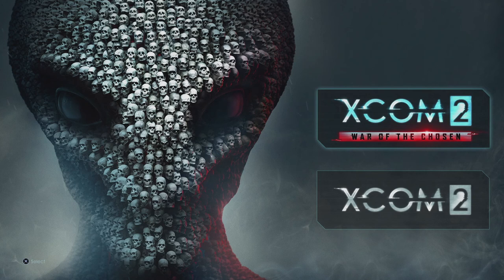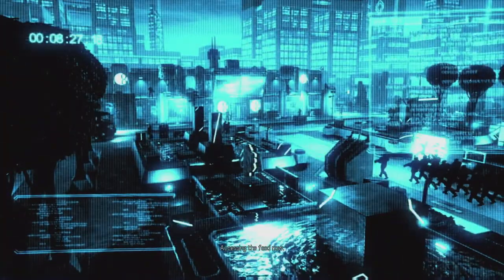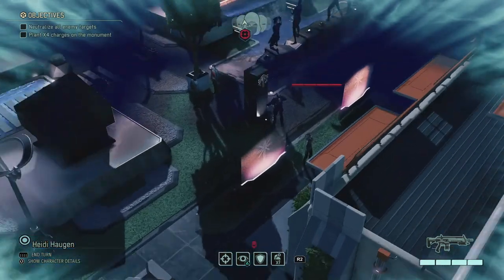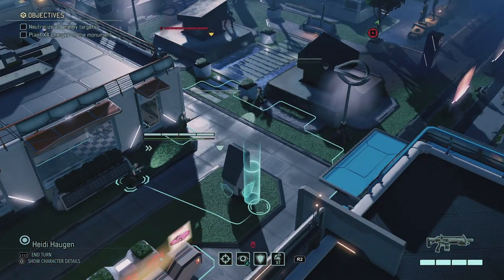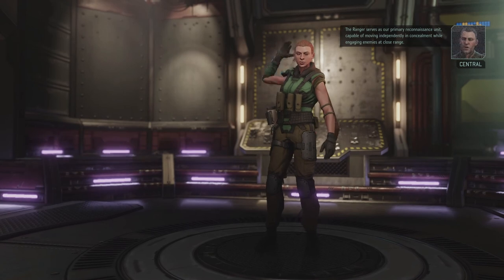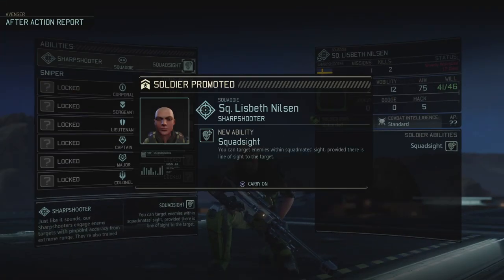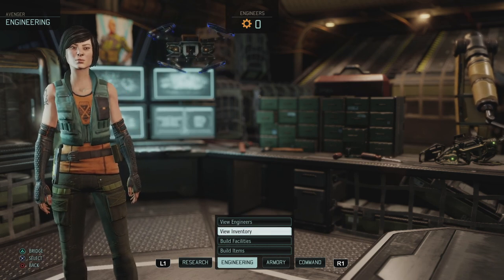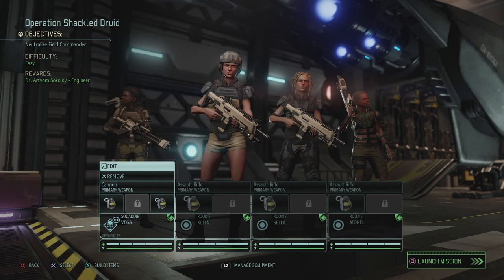XCOM 2 (WotC) Valkyrie (ONLY Female Soldiers) - Rough Start - Part 1 [PS4 PRO]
We're back in XCOM 2, now with the War of the Chosen DLC and we set ourselves up for a familiar challenge. In this Valkyrie playthrough we only deploy female soldiers, forcing us to work with limited resources but training up a powerful valkyrie squad in the process. Will we succeed? Let's find out!